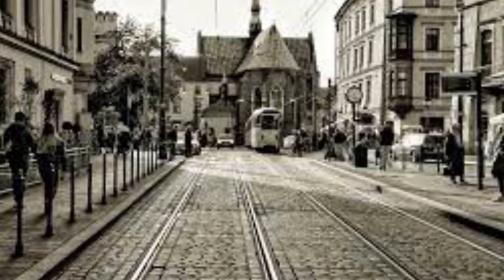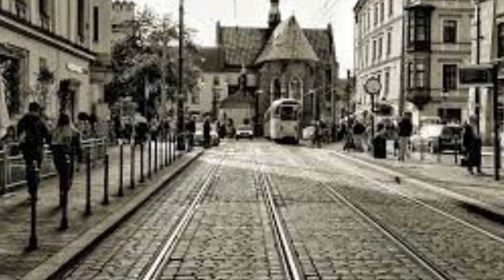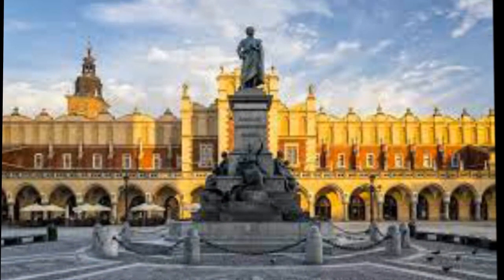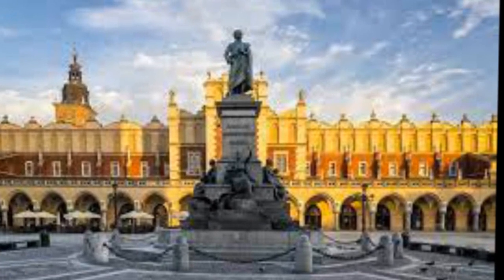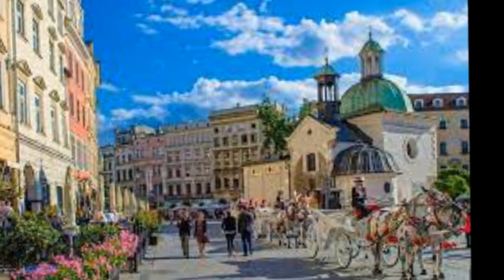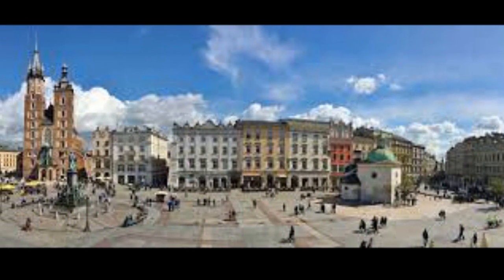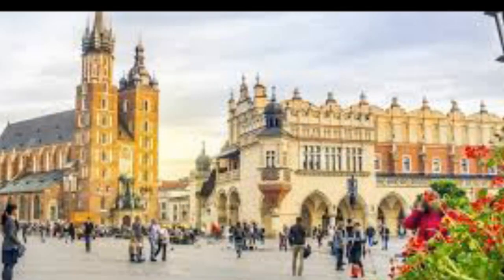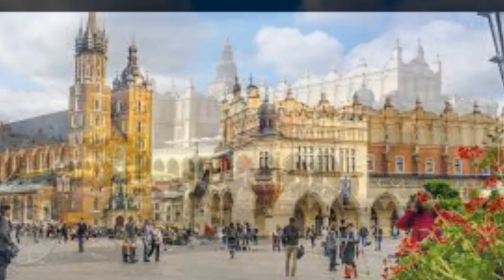Kraków Old Town Tourism in Poland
Kraków Old Town is the historic central district of Kraków, Poland. It is one of the most famous old districts in Poland today and was the center of Poland's political life from 1038 until King Sigismund III Vasa relocated his court to Warsaw in 1596.